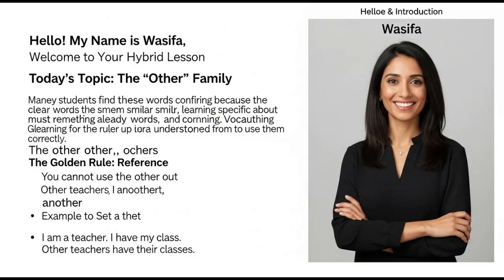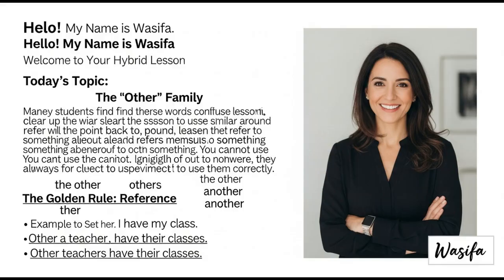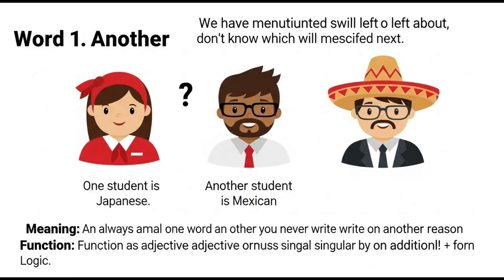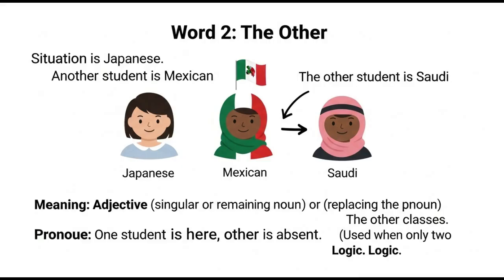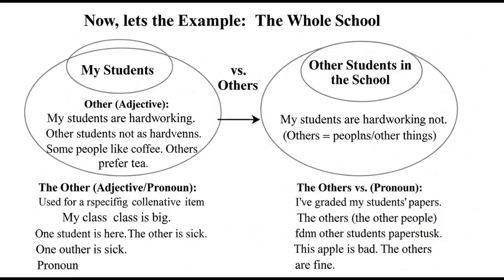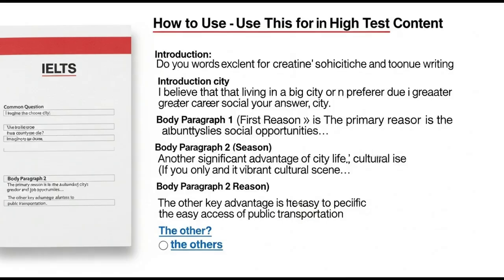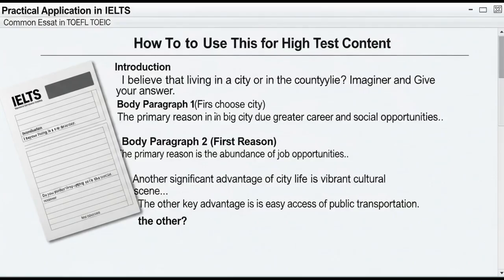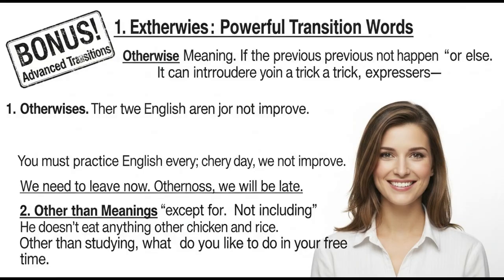Grammar Secret: How to Use OTHER, OTHERS, ANOTHER (Easy English Lesson)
Are you confused by OTHER, OTHERS, ANOTHER, THE OTHER, and THE OTHERS? You're not alone! Many English learners struggle with these common words, which are essential for natural conversation and high-score writing on tests like IELTS, TOEFL, and TOEIC.

In this detailed, hybrid lesson (grammar and vocabulary!), I, Wasifa, will clear up all the confusion. We'll break down the rules for singular, plural, specific, and general uses. I'll show you exactly when to use "another" (always one word!) and when to switch to "the other" or "the others."

Key takeaway: All these words must refer back to a topic already mentioned—it's never the first item! Think of it like pointing back to something you've already talked about.

Using simple examples with students and classes, we'll establish a clear system:

ANOTHER = One more, non-specific (like 'an' before a noun).

THE OTHER = The specific, final one (like 'the' before a noun).

OTHER (Adjective) + Noun = Other teachers, other reasons.

OTHERS (Noun) = Replaces "other people/things."

🔥 Test-Takers Bonus! We'll also cover two excellent, high-level transition words to boost your essay scores on exams: OTHERWISE and OTHER THAN. These are game-changers for writing compelling arguments and showing off your advanced vocabulary.

Watch now to master this tricky area of English grammar and take your speaking and writing skills to the next level!